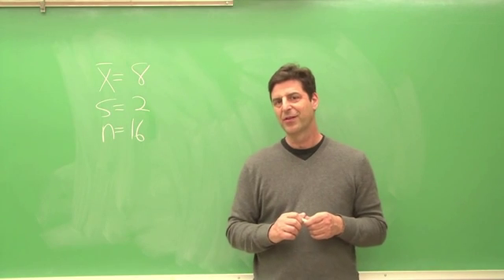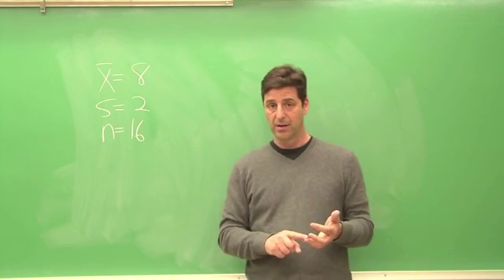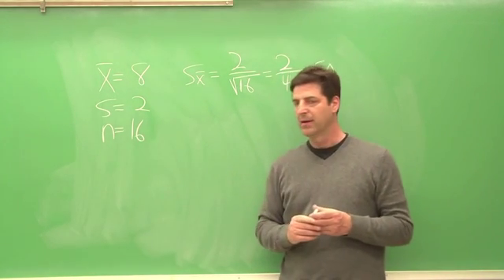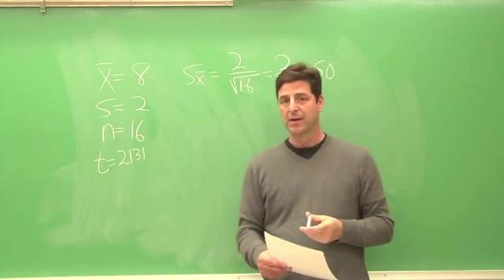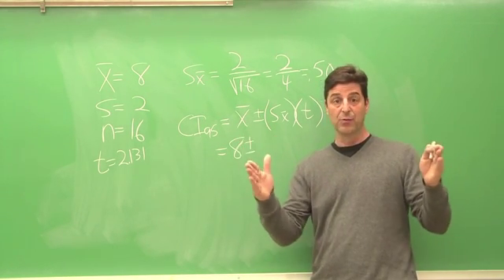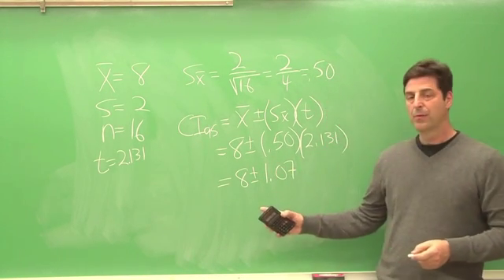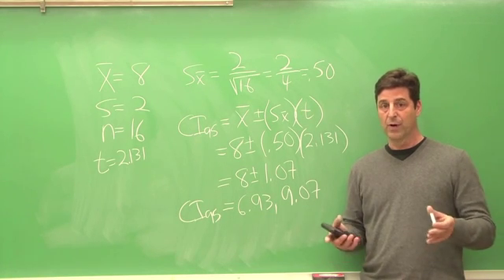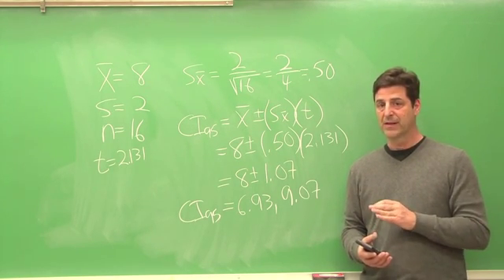Confidence Interval of the Mean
Dr. Tim Urdan, author of Statistics in Plain English, demonstrates how to calculate and interpret a confidence interval for the mean.